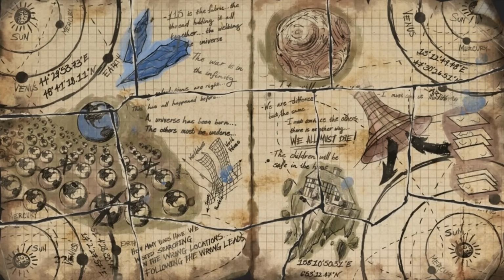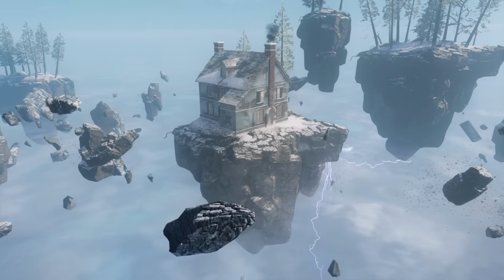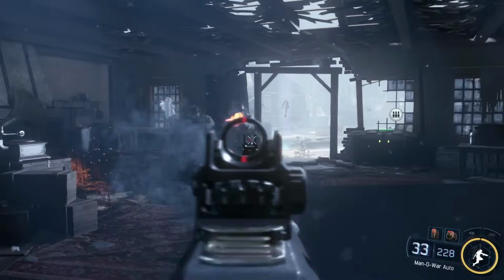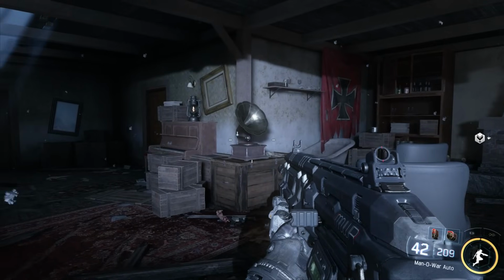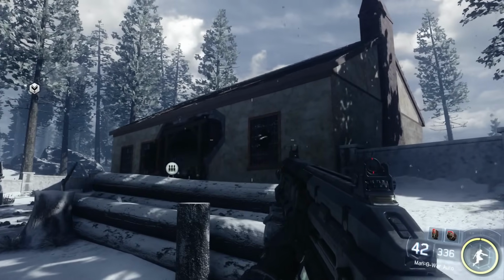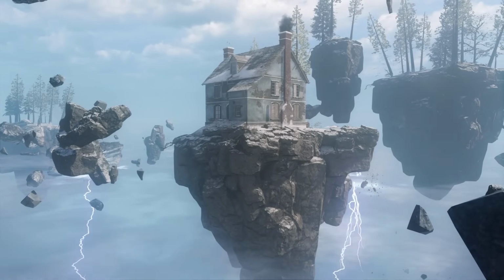TREYARCH FOOLED YOU: NIKOLAI & DR MONTY'S HOUSE (Black Ops Zombies Storyline)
TREYARCH FOOLED YOU: The Truth About DR MONTY'S House! (Black Ops Zombies Storyline)